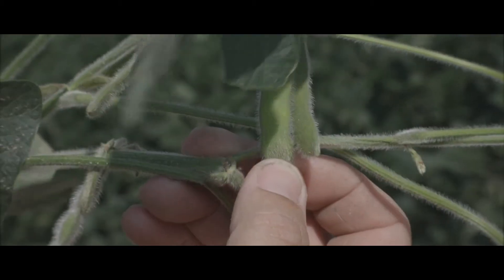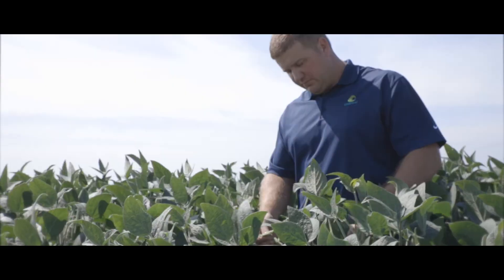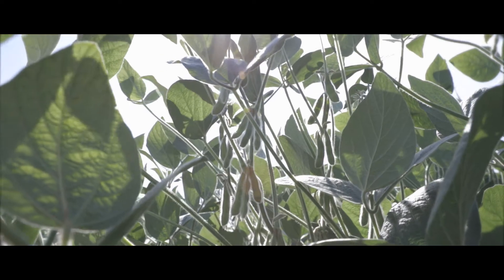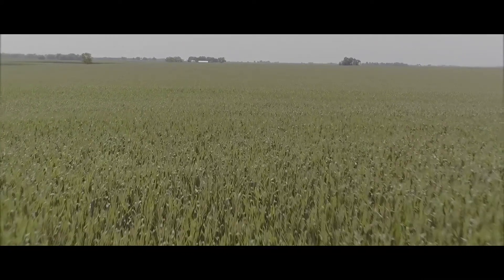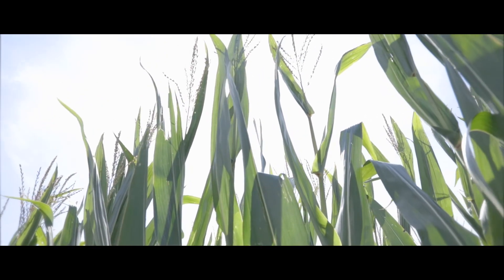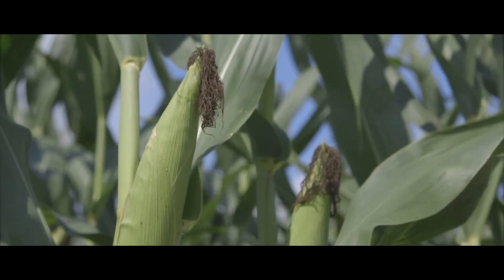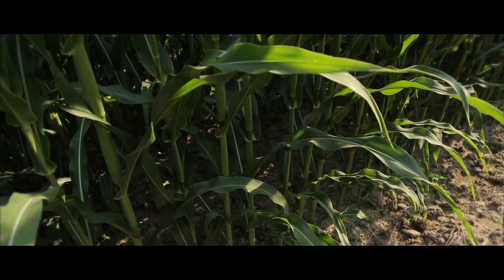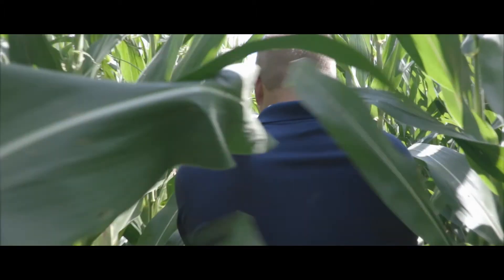BioAdvantage Trials: A Field Testing Network That Empowers Both Dealers & Growers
For Channel Seedsman Jason Pitcher, knowing how products perform before they hit a customer’s field is critical, not only to his success, but to the success of his growers. That’s why he participates in the BioAdvantage Trials each year.

Experience more trial participant stories at MonsantoBioAg.com/BATrials